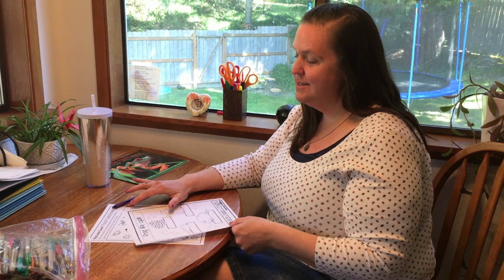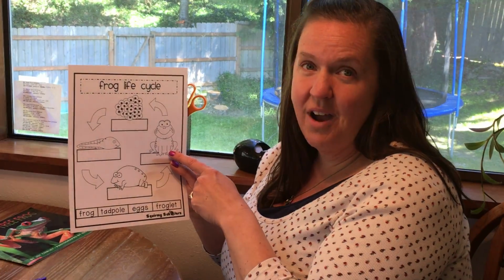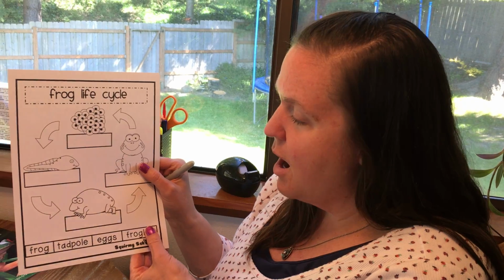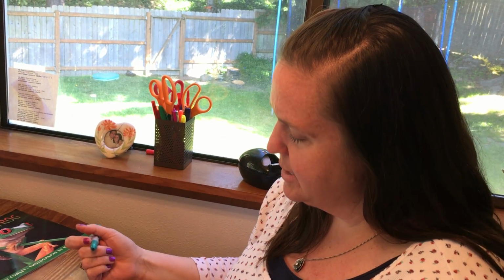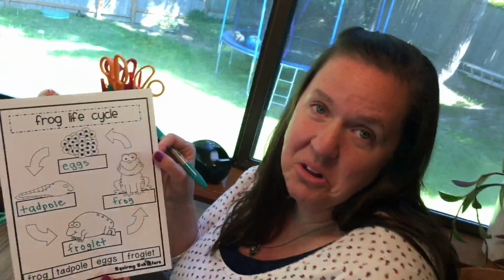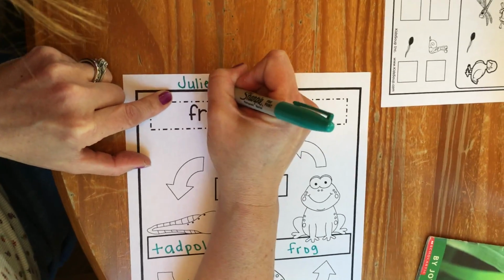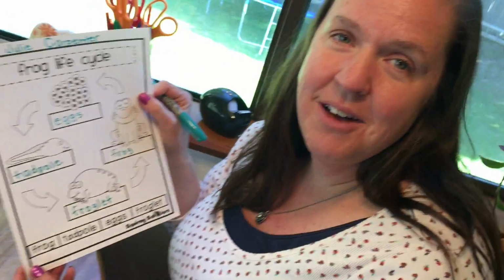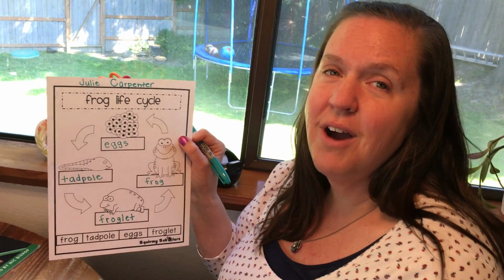Frog life cycle and Find & Count